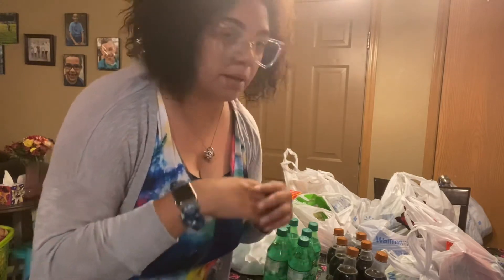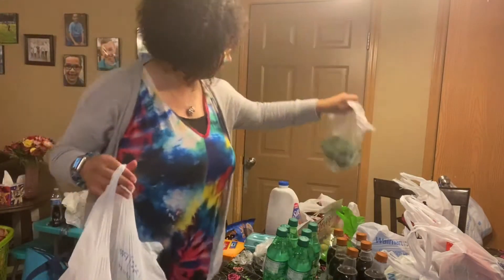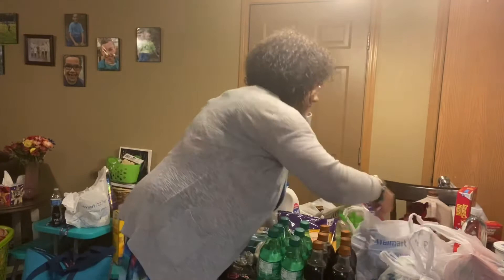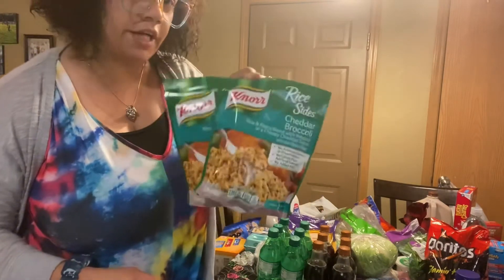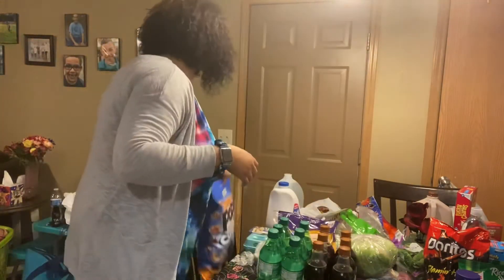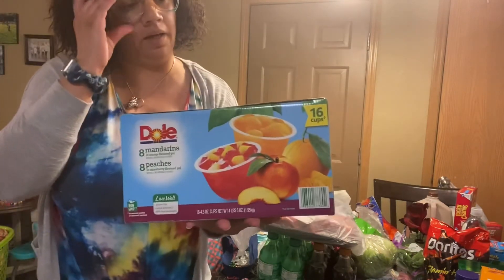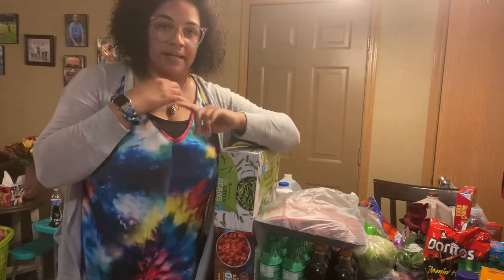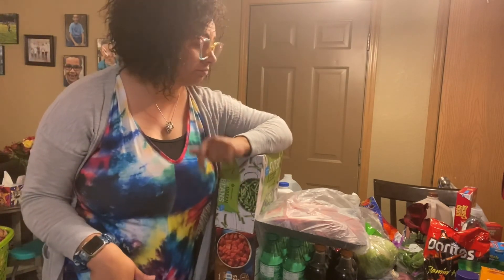Grocery haul//Sam’s Club/Walmart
This was a fill in kind of grocery haul of thing we were out of and things to help make life a little easier. Yes I have gotten to where I let my kids have soda and ramen!! My boys are very active and this will not hurt them once in awhile. I use to be the mom that needed everything healthy in their body, but let’s face it they are kids. I’ve been doctoring a bad knee and anything that helps make the day go smoothly I’m for it.